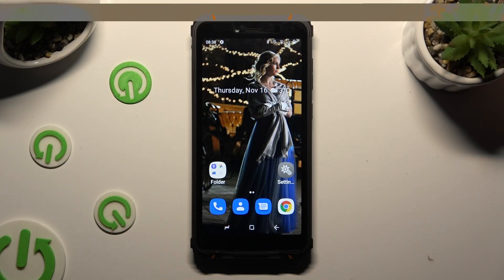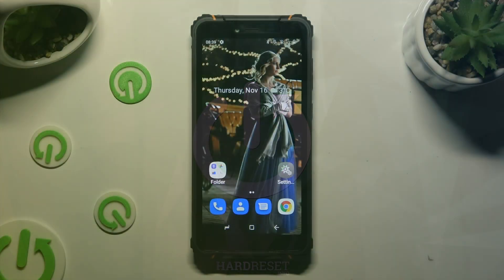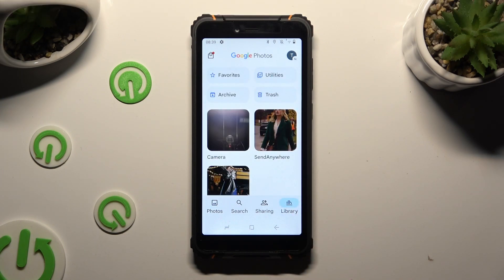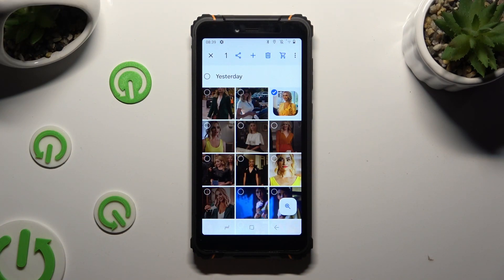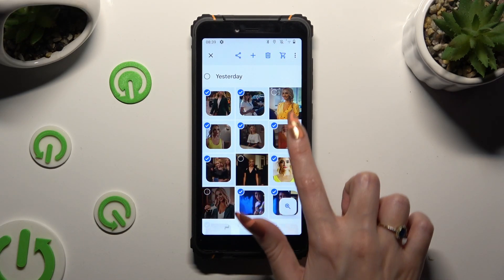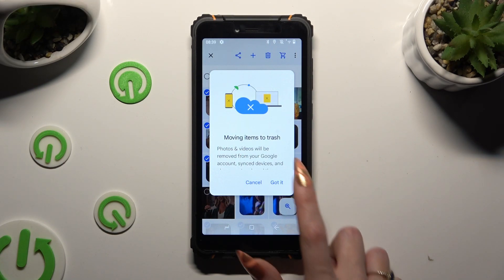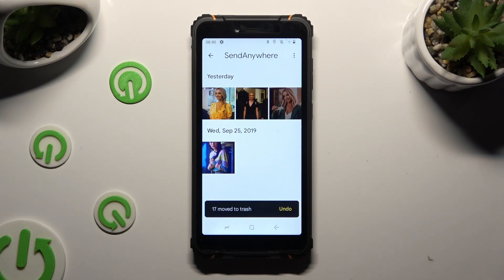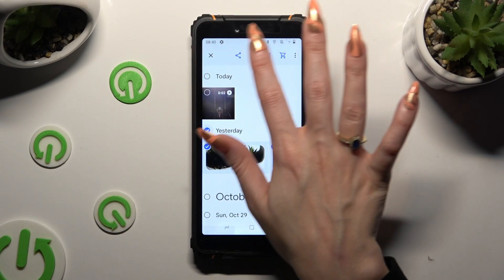How to Select and Delete Multiple Photos At Once In the Gallery of Hotwav T5 Pro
Find out more about Hotwav T5 Pro:
Hello, everyone! We're here to guide you on selecting and deleting multiple photos from your Hotwav T5 Pro gallery. You'll learn how to quickly choose all your pictures and delete them at once. Thanks for joining us, and good luck with organizing your photos! If you want to know more about your Hotwav T5 Pro, visit our YouTube channel.

How to choose and remove multiple photos at once in the gallery of Hotwav T5 Pro? How to delete many pictures on Hotwav T5 Pro? What is the process for removing many photos with just one click in the gallery of Hotwav T5 Pro?